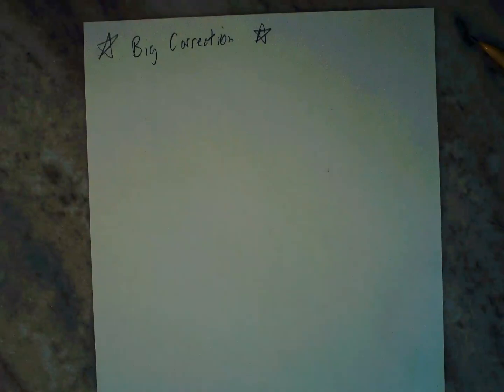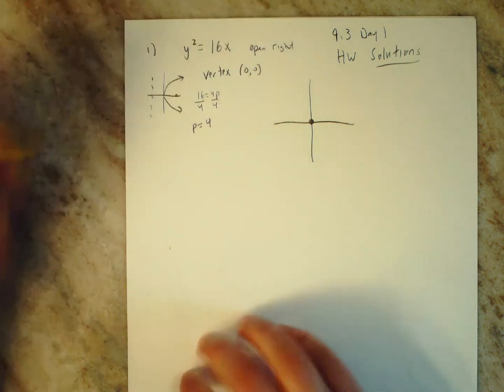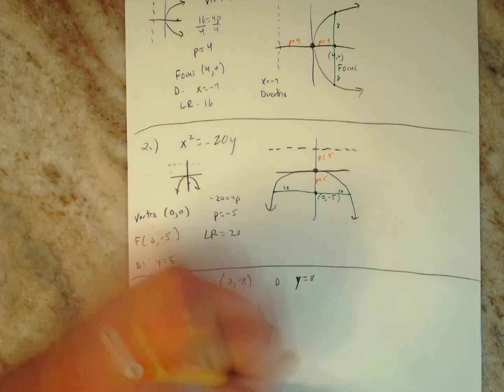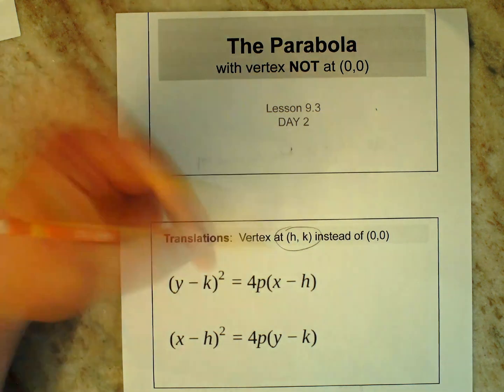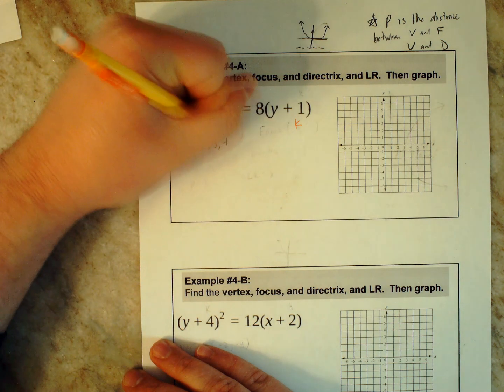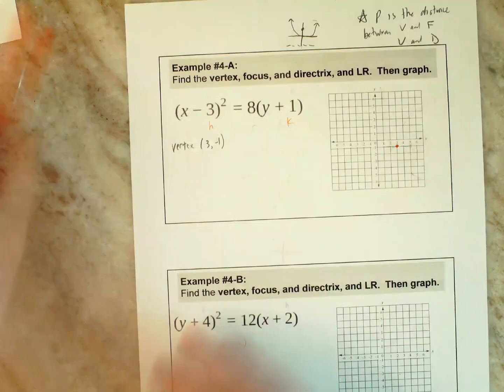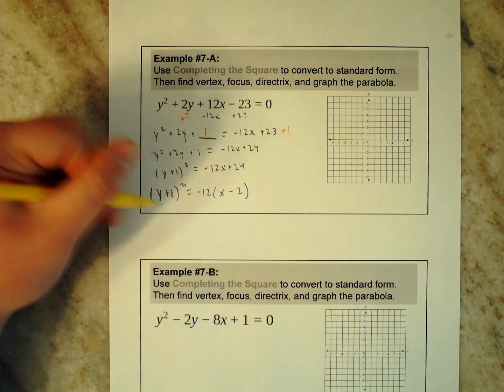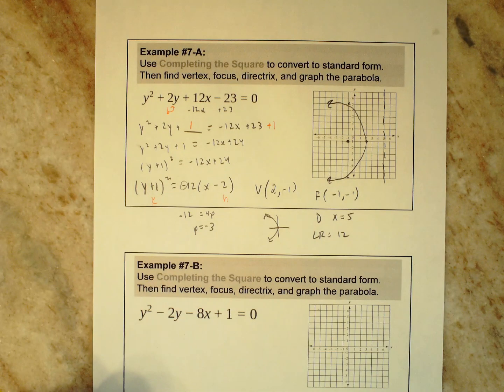PC VHI 9.3 Parabolas Day 2